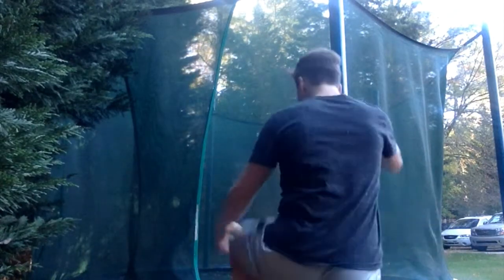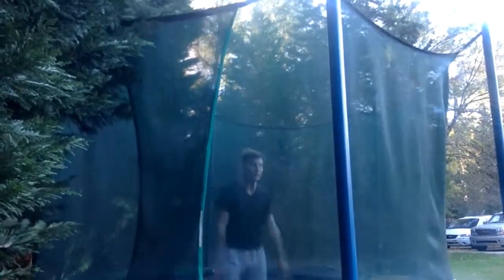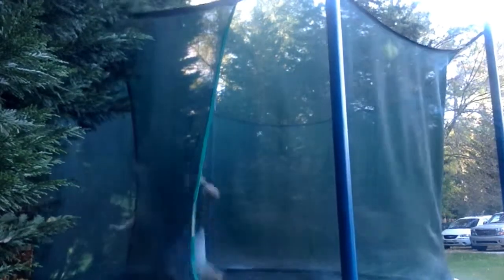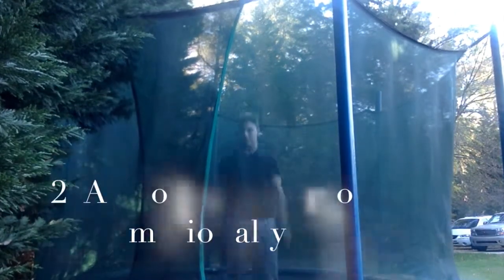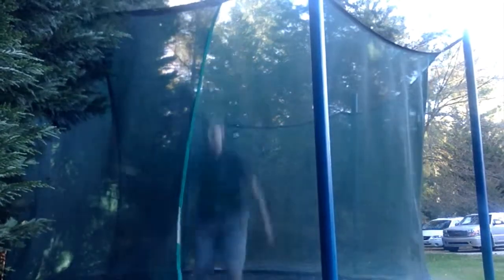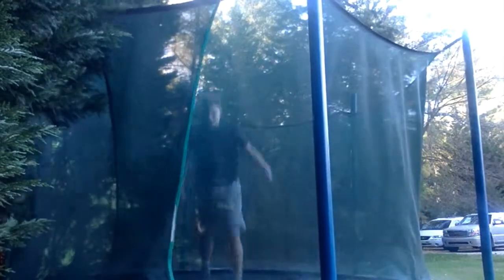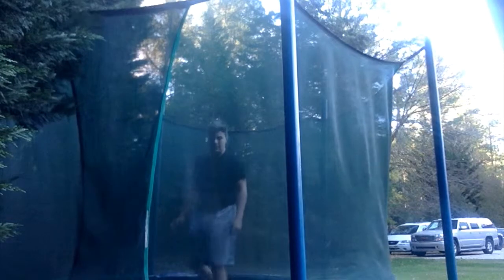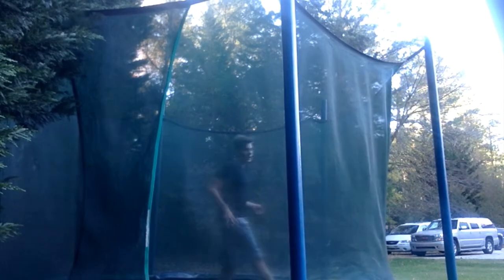Backflip Tutorial 1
In this video you will learn a backflip on the trampoline and advanced tricks using the same base of a regular backflip.